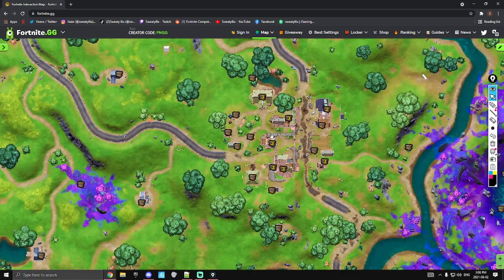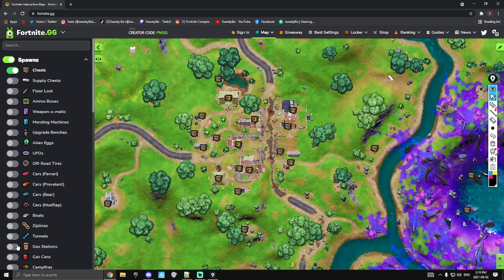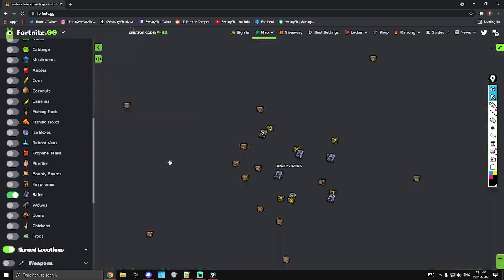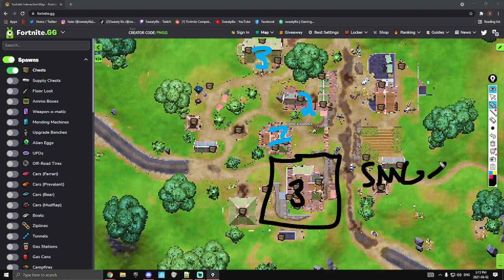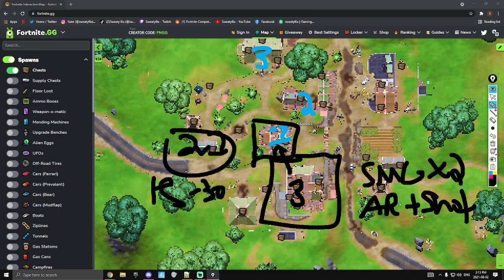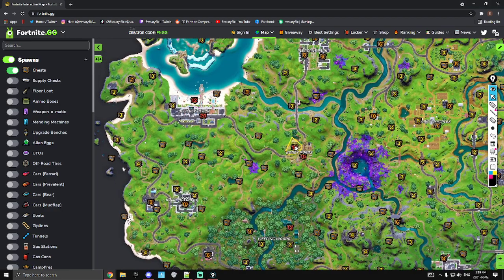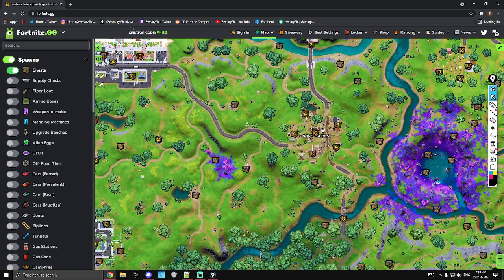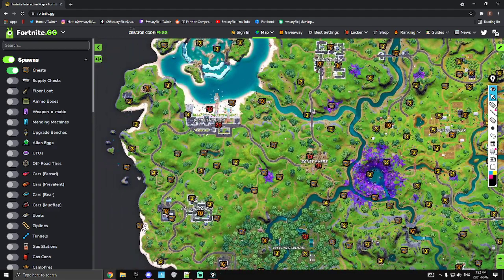Boney Burbs Analysis | How to Win at Boney Burbs | Trio FNCS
Timestamps:
0:00:30 - Spawn Breakdowns
0:03:42 - Metal without farming Bridge
0:04:45 - Conned by one Team
0:05:11 - Isolating Gas Station
0:06:18 - Landing Main and full sending
0:07:46 - Landing Main and Landing Horns (Second big building).
0:09:05 - Porta Potty to Gas to Flank
0:09:49 - Dead Man's Land
0:11:17 - How many people land at Boney for Arena/Scrims/Tournys
0:12:43 - Nearby Surge Bases
0:13:22 - Who can rotate into Boney?
0:14:06 - Who can Boney rotate into?